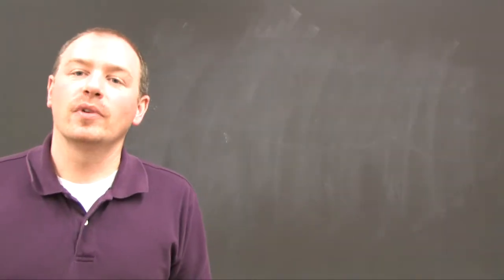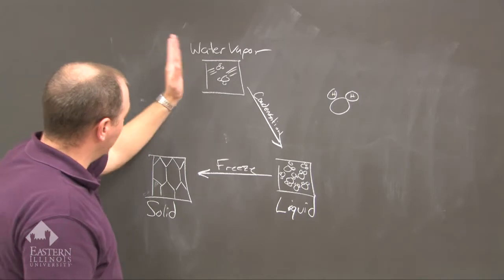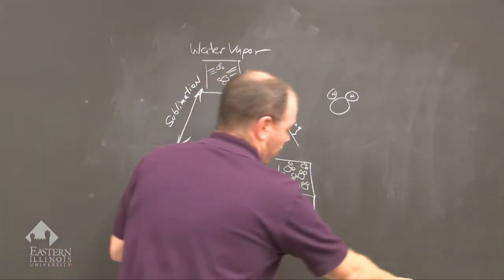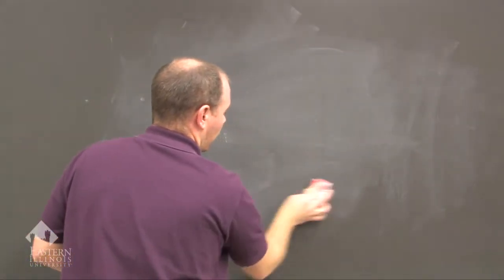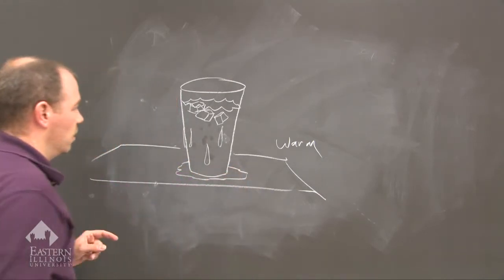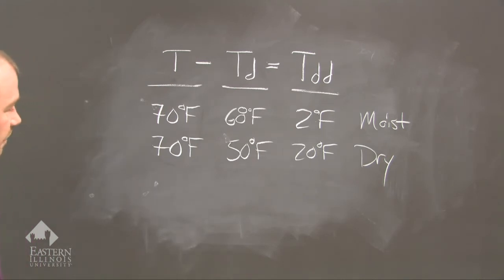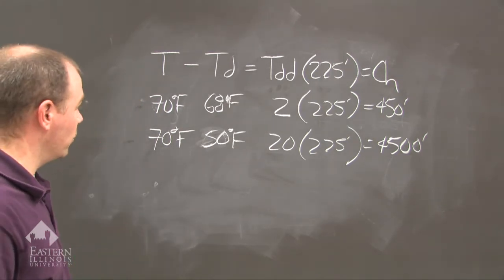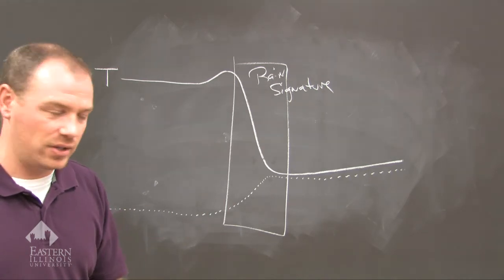Without the Sun: Episode 19-Atmospheric Moisture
Discussion on atmospheric moisture.